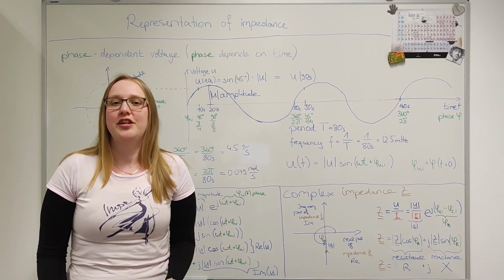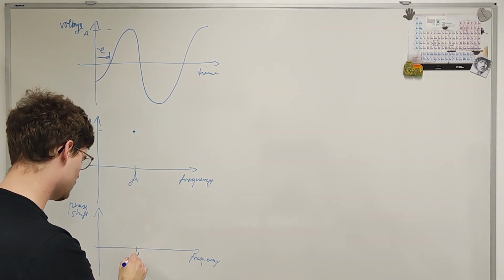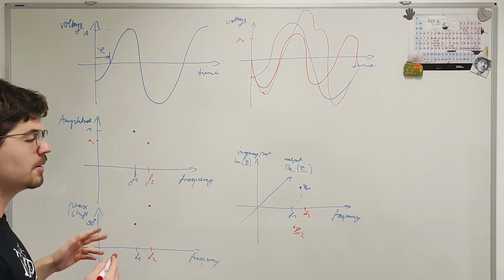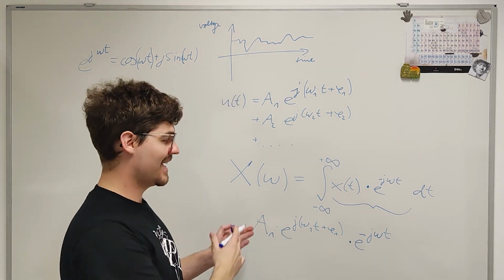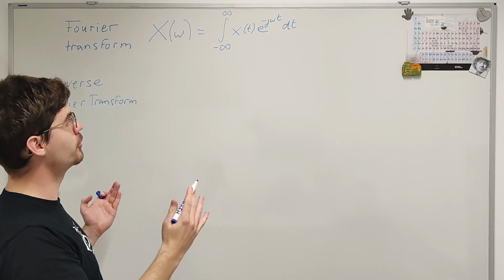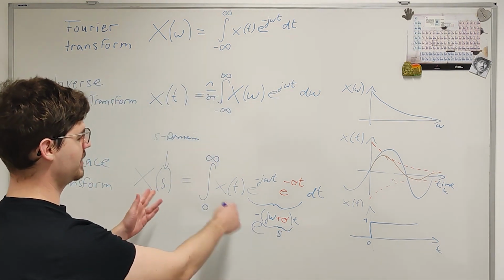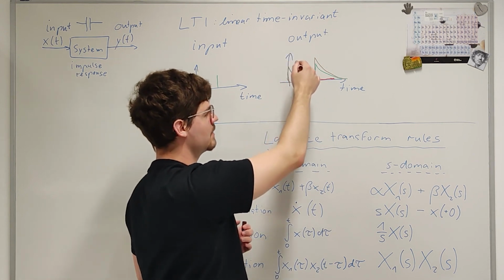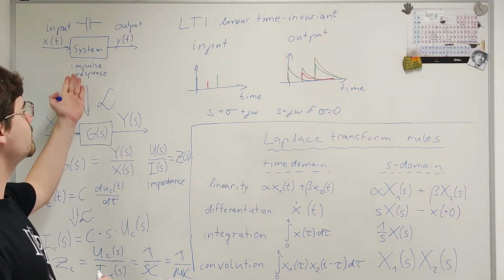What is impedance? (part 3) | Basics of EIS (E03) | Electrochemical Impedance Spectroscopy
We continue to answer the question, "What is impedance?" and learn how to express time-dependent signals in the frequency domain and that impedance is a transfer function.

Timestamps
00:00 Intro
00:09 Recap: Representation of impedance
03:41 Expressing time-dependent signals as a function of frequency
13:57 Getting to the frequency domain - the Fourier transform
24:05 Gaining general application: from Fourier to Laplace transform
33:34 Impedance as a transfer function
44:33 Outro
44:46 Summary panel (Endcard)

This is the third video in our series 'Basics of EIS', which we created to support the Electrochemical Impedance Spectroscopy lectures of the Master's program in Chemistry and our research student interns at the Ruhr-University Bochum (RUB) in Germany.
Since getting started with EIS can be challenging, our goal is to make it accessible regardless of prior knowledge. We provide detailed explanations of the key terms and experimental examples to help viewers understand the concepts, fill in gaps, and promote connections within their knowledge maps.  In this way, we hope to prepare our students and interested electrochemistry enthusiasts for more advanced topics in EIS, such as those covered in the Electrochemistry I and II courses at RUB.

written and presented by Sebastian Reinke and Julia Linnemann
filmed and edited by Christian Wunderle

Acknowledgements:
We are grateful for financial support from the Stiftung Mercator (project [e-Speicher]3, project ID 18023) and the Deutsche Forschungsgemeinschaft (DFG, German Research Foundation) under CRC 247 project-ID 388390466 (project A09). S.R. thanks the Deutsche Bundesstiftung Umwelt (DBU) for a doctoral scholarship. The videos were recorded at the “Center for Solvation Science ZEMOS” funded by the German Federal Ministry of Education and Research BMBF and by the Ministry of Culture and Research of North Rhine-Westphalia.
We would like to thank Kathleen Schnaars for designing our Impe-DANCE T-shirts.